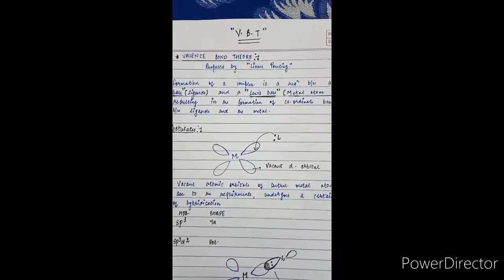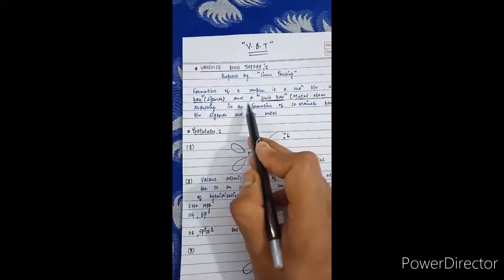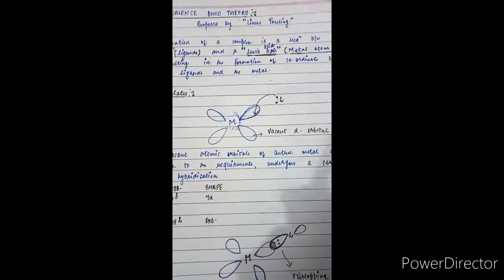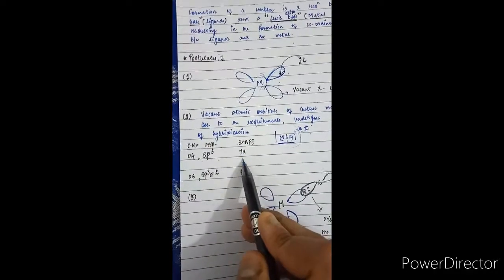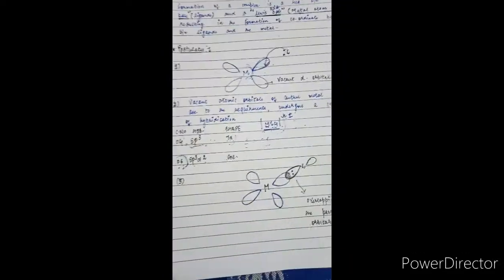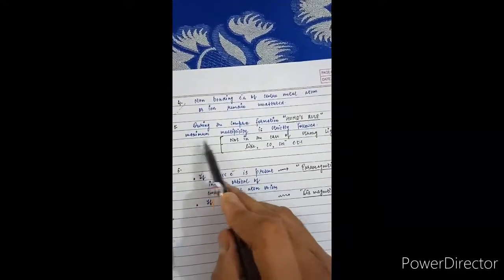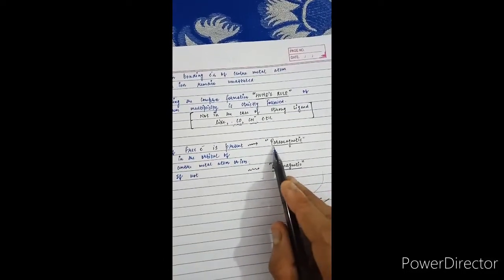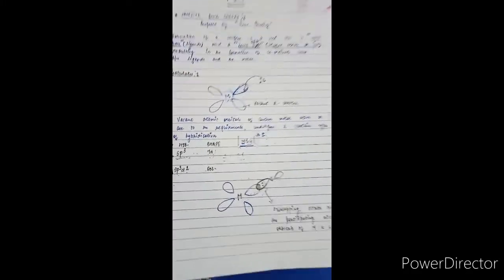Postulates you valence bond theory (ISC Chemistry) Co-ordination lecture 05